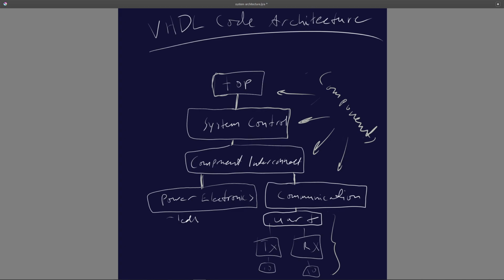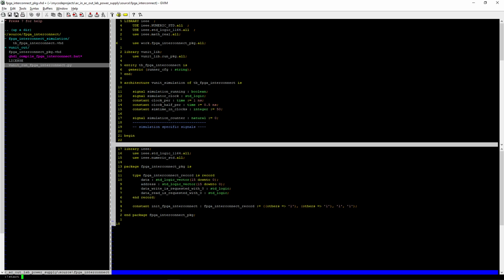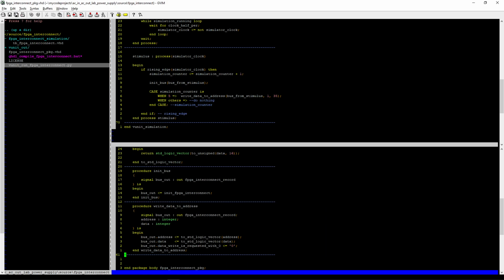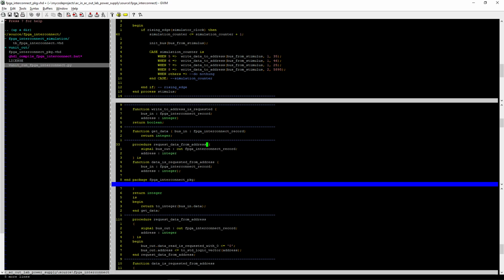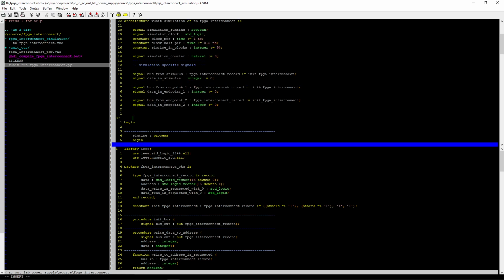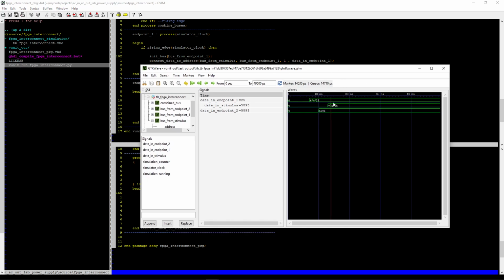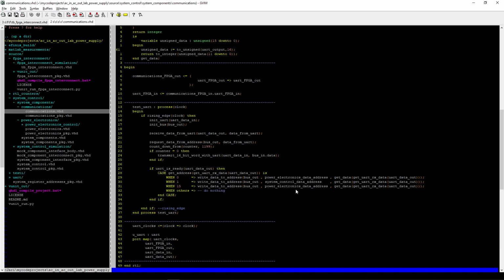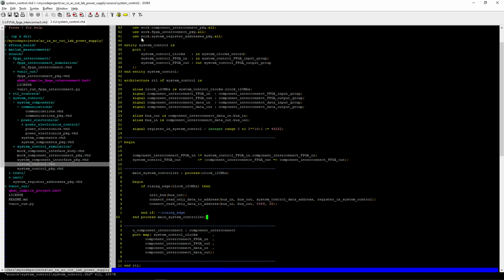Implement a FPGA data bus with high level interface using VHDL records, procedures and functions.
A live coding session where we implement a simple interconnect bus using VHDL. The bus is designed to create addressable registers in a VHDL design which allows data to be transferred inside the FPGA. The bus is created using high level of abstraction using synthesizable VHDL. With the high level interface the bus is very simple to use and it allows registers to be added to the bus with a single procedure call.

The bus is tested with Efinix Trion FPGA evaluation kit where an UART application is used to start led blinkers and read and write registers in the FPGA.

The simulations are run with VUnit and simulated using GHDL and the waveforms are viewed using GTKwave

The designed fpga interconnect package can be found at the github

The project where the bus is being tested with FPGA is found

For more examples of similar high level VHDL designs got to my web
There I have written about communications, signal processing and dynamical system modeling using object oriented design with standard VHDL.